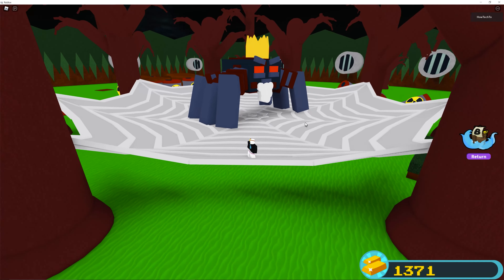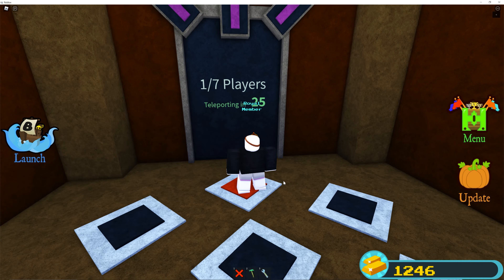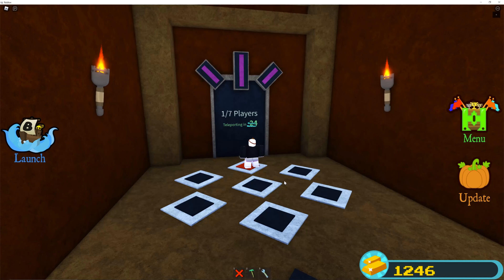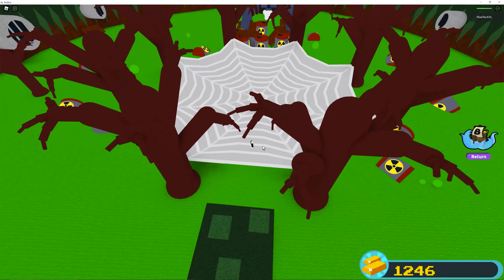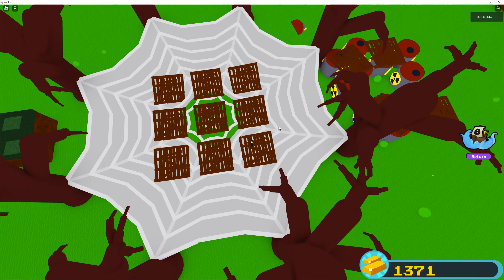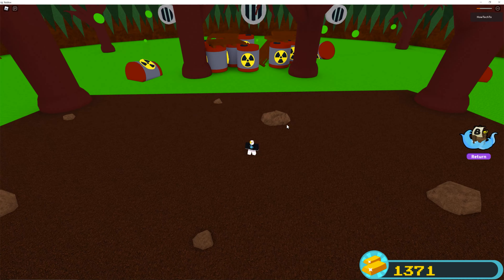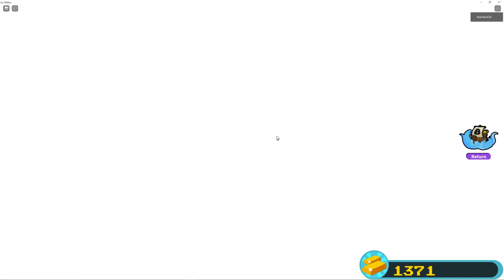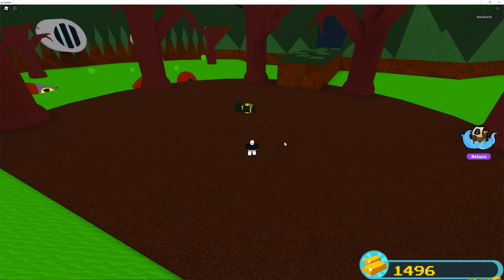Beat the Spider Boss - Build a Boat for Treasure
In this tutorial, I'll show you how to defeat the spider boss in the game build a boat for treasure on Roblox.

This boss was added during the 2021 Halloween update. It will give you 125 gold and 5 pieces of blue and pink candy once you beat it.

To begin, click on the pumpkin update icon on the lower right side of the main menu, then click on the button that says boss.

After you are teleported, stand on one of the triangles in front of the entrance.  You will have to wait 30 seconds before you can
enter.  You can play solo or with up to 7 players.

Next, go through the entrance and walk up to the spider that is sleeping.

Touch it to pick it up, then click to throw it in the green radioactive water.

The water will start to bubble and a giant spider web will appear.  Go ahead and jump on the web and get ready for round 1.

For round one you will need to jump over the red wave that comes towards you each time the boss lands on the web.

When you hear the booming sound, you will need to jump about 1 second later.

The spider will jump a total of 10 times before starting the next challenge.

For round two, you will need to run around the web and jump shortly after the section you are on turns orange.

As soon as you see the color orange, watch the spiders legs and jump right before they come down.  You don't want to be on the web when it is red.

The boss will do this about 10 or 15 times before the next phase.

For round three, you will need to remember the section of the web that turns blue and stand in that section before lightning strikes.

Stand near the center of the web and as soon as you see a blue section, walk to it, then remember the pattern it shows you.

It will do this five times, and shows you the upcoming pattern shortly before it begins.

If you stand on the wrong section don't worry too much as your health will be restored at the beginning of round 4.

For round 4, the web will disappear and be replaced by 9 wooden pallets.

Basically, you need to jump around the pallets and not get in the water.

In the beginning all but one pallet will turn red and one will be brown.

Immediately jump to the brown pallet as the red ones will go underwater.

Keep repeating this process and when you are finished, the water level will go down and you will be ready to begin the final challenge to defeat the radioactive spider boss.

Your health will be fully restored before beginning the final challenge.

Walk up to one of the boulders on the ground and touch it to pick it up.

After a few seconds, the spider will use a fishing rod and cast a giant hook to you.  As long as you are holding one of the rocks, the hook
will grab it instead of you.

To give yourself more time, walk up to the next boulder you plan to grab while you are still holding one.  Keep repeating this process and soon you will see smaller spiders appearing.

Touch the spiders to pick them up and let the hook take them to the boss where they will explode.  Try to avoid them so they don't blow up near you.

Soon you should see a giant nuclear bomb appear.  Touch it to pick it up and if all goes well, the hook will take it to the spider boss and kill him once and for all.